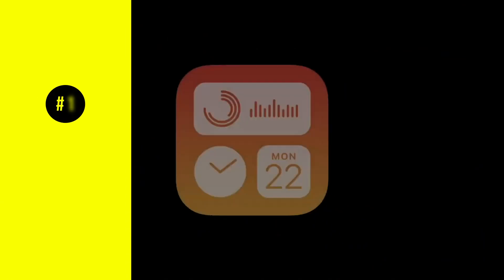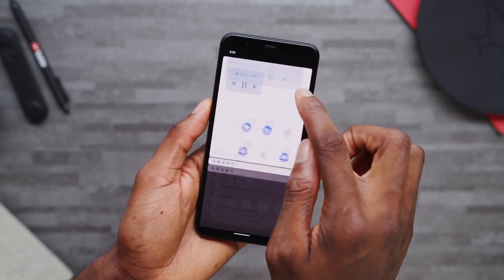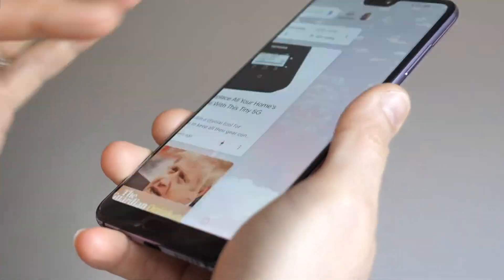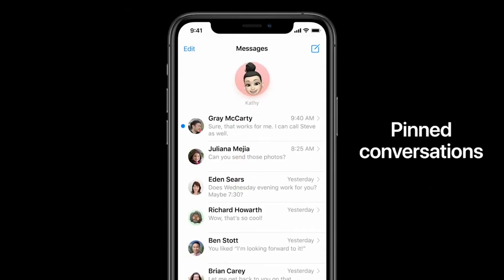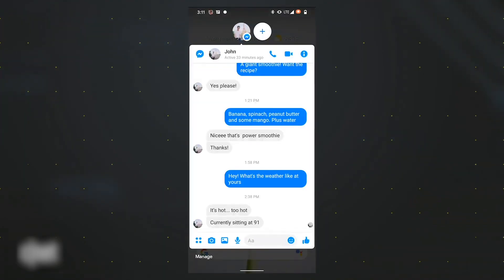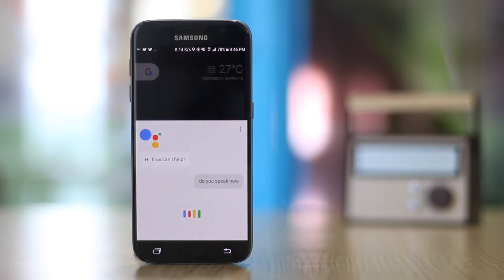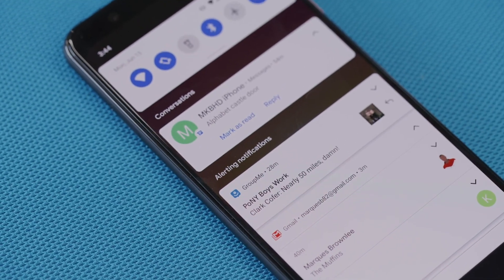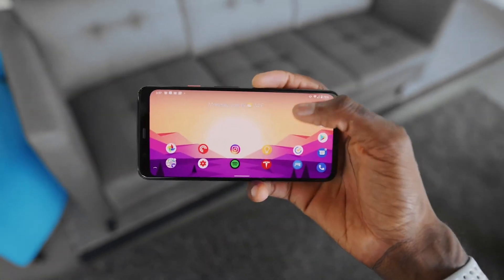iOS 14 VS Android 11 - Features & What's New! | In-Depth Comparison [2020]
Apple just announced its new software for its products during the WWDC 2020 and there are many changes in terms of its features. Focusing on the iOS 14 Beta update, we decided to compare the new OS from Apple with Google's Android 11!

iOS 14 VS Android 11!

Also, weeks ago, Google released the Android 11 beta for Pixel phones. It features a revamped notification system, a new power menu, and dozens of smaller tweaks.

In this video, we're breaking down the differences between these two upcoming software updates and see what are the similarities between each other.

Check out the article we did on the iOS 14 VS Android 11

Highlights:

- Widgets
- App Library
- Messaging
- Siri/Voice Assistant
- Notification Center
- Compact User Interface

Time Jumps:

0:00 - Introduction
0:12 - Widgets
01:30 - App Library
03:30 - Messaging
05:13 - Siri
06:30 - Notification Center
07:43 - Compact User Interface
08:10 - Picture in Picture
08:50 - Wrapping up

Presented and voiceover by - Umar

Edited by - Alex

Video credits: Apple, Apple Support, Beebom, mobiscrub, Marques Brownlee, The Verge, Tech Spurt, Techplughd & CNET.

Check us out!